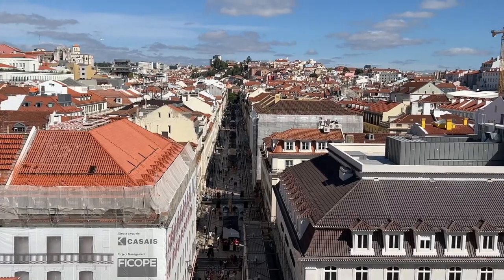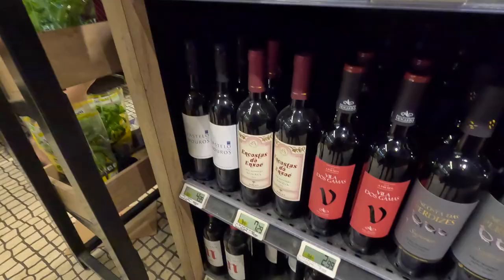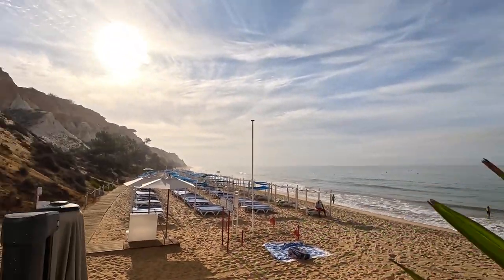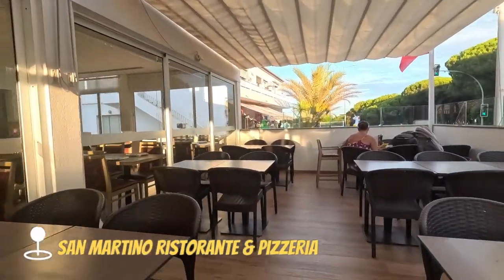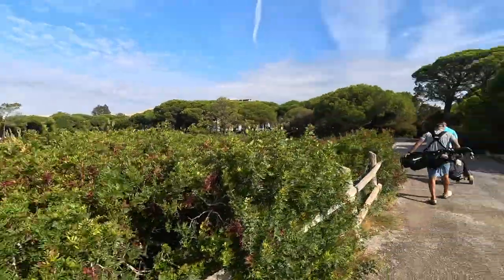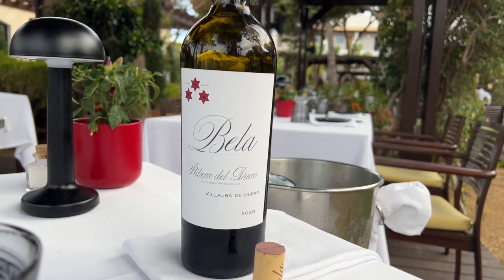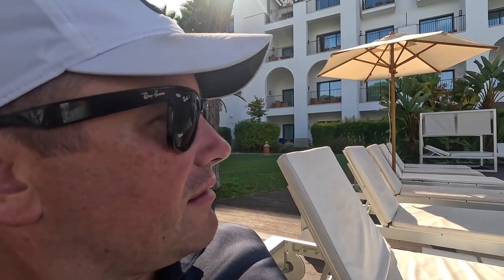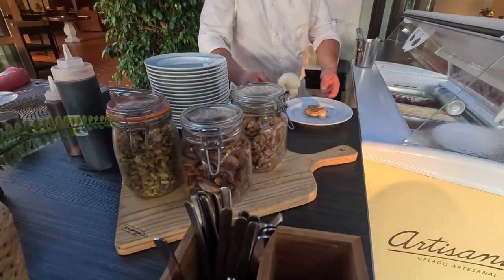Pine Cliffs Luxury Resort | Portugal's Best Family Vacation Getaway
✅To book a room at Pine Cliffs Resort and save up to 40% click on the link below, and sign up for Plannin...It's Free!!

✅ Creators, sign up as a Plannin Creator to earn on your travel recommendations

We've been to resorts all over North America. Florida, Arizona, Cancun, Aruba, Bahamas...etc. (Also one in Peru in South America) We even have a playlist dedicated to it on our channel. However, we had never been to a proper beach resort in Europe. We wanted to go to the Algarve coast during our Portugal trip, so we decided to look for a good Marriott-affiliated resort to unload some Convoy Points and to call home for 6 days. After doing some research, we ended up here, at the Pine Cliffs Luxury Resort in Albufiera, Portugal. In this video, we showcase the beauty of the resort, give a full room tour, review the restaurants, and give some pointers if you decide you want to come here as well. Despite some health setbacks during our stay, we still had a great time and will cherish this trip forever. Hope you enjoy the video and as always, thanks for turning in!!

About Us:
We have been married since 2009 and reside near Pittsburgh, PA. Even before we were married, we loved planning trips and traveling to cool destinations. It has now become our passion and we love diving into new foreign cultures, food, and attractions. We started making home DVDs for our own keepsake many years ago. It was a great way to preserve memories and re-live those moments whenever we wanted. We eventually found that uploading these videos to YouTube made a lot of sense. We could share them with family and friends across the country in real time, on smart TVs, Ipads, and smart phones. That eventually led to us creating the “Matt n Rach” YouTube Channel. Our focus now is not only to preserve our memories, but to include educational and useful information for our viewers as well.

In 2022 we had our daughter, Vivienne, who is now a big part of our traveling team. Traveling with a small child certainly has its challenges, but we wouldn’t have it any other way. We love hearing from our viewers!!